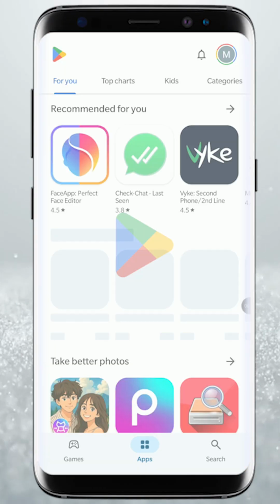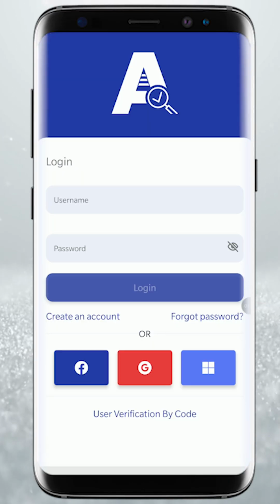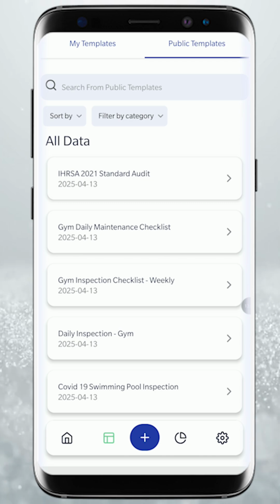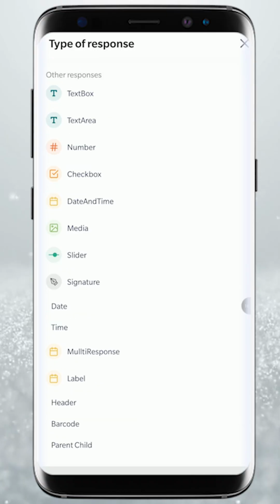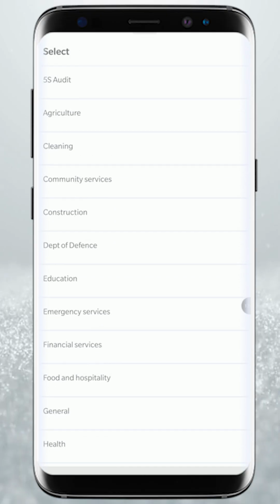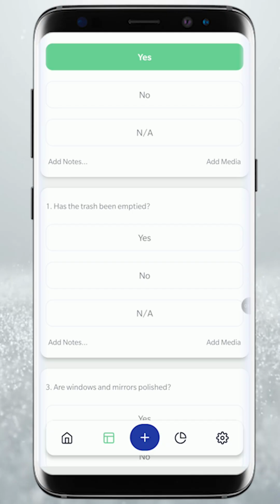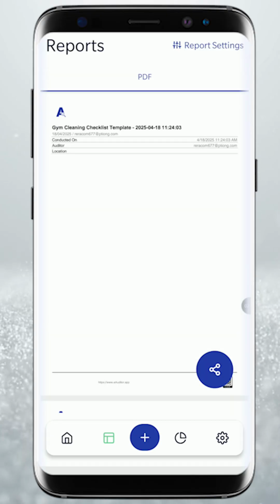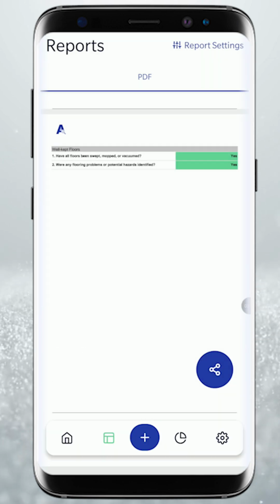eAuditor Audits & Inspections - Use Template from eAuditor Public Library to Perform Inspection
eAuditor, a digital tool used for audits and inspections - within industries like manufacturing, safety, compliance, or facilities management. If you're looking to use a template from a public library in eAuditor to perform audits or inspections, here's a general guide to help you out:

How to Use a Template from the Public Library in eAuditor:

1. Log in to eAuditor:
Go to the eAuditor platform and sign in with your credentials.

2. Access the Template Library:
Navigate to "Templates" or "Library" in the main menu.
Select “Public Templates” or “Shared Templates” depending on your system’s terminology.

3. Search for a Relevant Template:
Use keywords like “safety inspection”, “ISO audit”, “facility checklist”, or your specific industry.
Preview templates to find the one that suits your needs.

4. Clone or Import the Template:
Click “Save" to add it to your organization’s library.
You may be able to edit or customize it to better fit your process.

5. Start an Audit/Inspection:
Go to the “Audits” or “Inspections” tab.
Click “New Audit” and select the template you just imported.
Assign auditors, select locations, and schedule if needed.

6. Perform the Audit:
Use the mobile or desktop version to walk through the checklist.
Attach photos, notes, and scores as needed.

7. Review & Export Reports:
Once completed, generate a report in PDF or Excel format.
Share with stakeholders or archive it for compliance records.

Benefits of Using the Public Library in eAuditor:

Standardization: Ensures audits follow a consistent structure across departments or auditors.